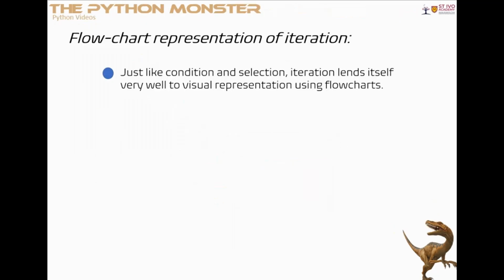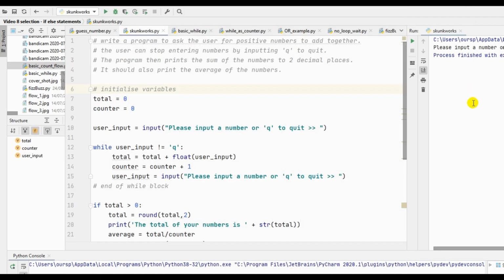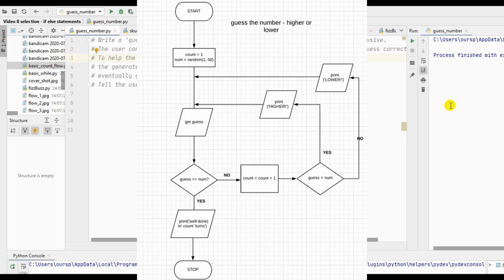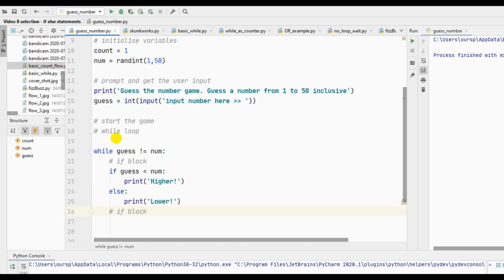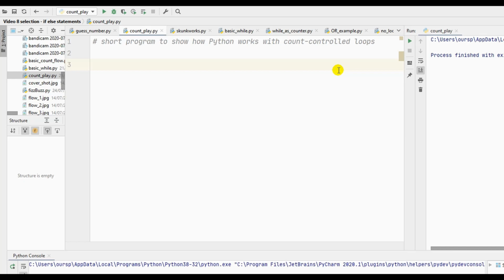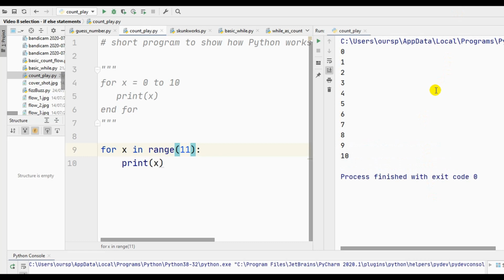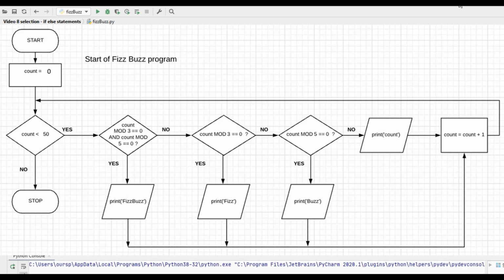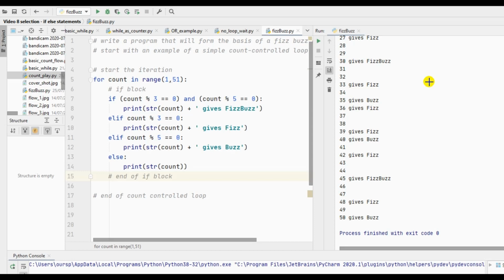Monster Video 14: Iteration - Iteration and Flowcharts (High Definition)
Objectives:
For you to understand how flowcharts can be used to represent the structure of loops and the sequence of code.

BACKGROUND AND THEORY
0:13   Purpose of the video.
0:42   Being confident with flowcharts.
1:20   Flowchart for program written in video 12.
1:50   Flowchart for ‘guess the number’ game – condition, selection and iteration combined.
2:27   Flowchart for a basic Python count-controlled loop.
2:45   FizzBuzz flowchart.

CODING
3:21     Program to elicit numbers from the user, and flowchart comparison.
9:04     Program to create a guess the number game, and flowchart design and comparison
20:47   How Python works with count-controlled loops (for-loops).
27:25   Flowchart for a Python count-controlled loop.
29:04   Program and flowchart for FizzBuzz printout ( 0 to 49 then 1 to 50).
34:32   How to define a start position for a Python count-controlled loop.
37:20   Summary.